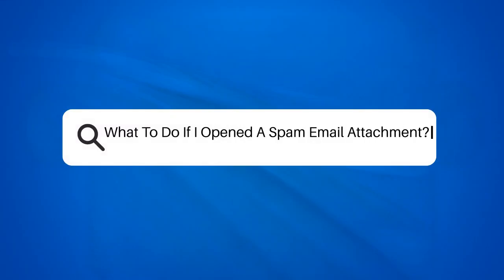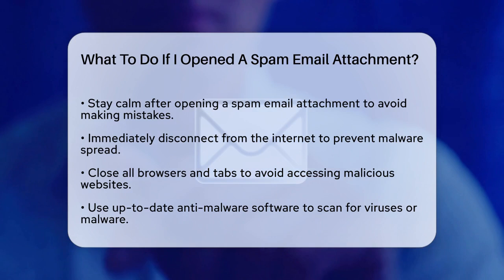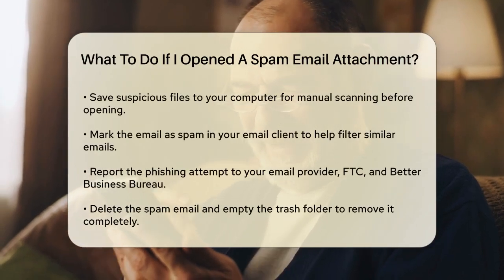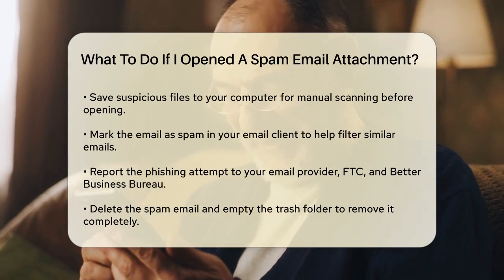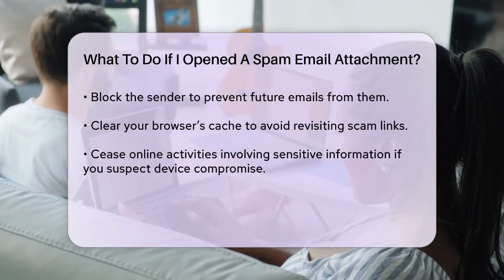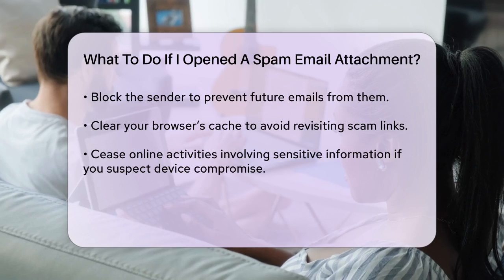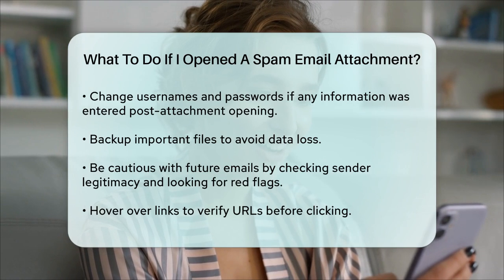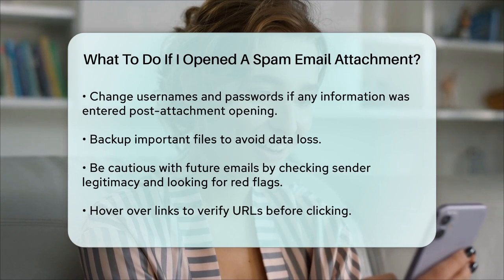What To Do If I Opened A Spam Email Attachment? - TheEmailToolbox.com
What To Do If I Opened A Spam Email Attachment? In today's digital age, staying safe from spam emails is more important than ever. In this informative video, we’ll guide you through the necessary steps to take if you accidentally open a spam email attachment. We will provide a clear and structured approach to help you mitigate any potential risks to your device and personal information.

We’ll cover immediate actions you should take right after opening the attachment, including how to disconnect from the internet to prevent malware from spreading. You’ll learn the importance of scanning your device for any threats and how to report the incident effectively to the right authorities.

Additionally, we’ll discuss how to clean up your email and browser settings to minimize future risks. We’ll also share tips on how to verify the legitimacy of emails in the future, ensuring you know what red flags to look for to avoid falling victim to scams again.

Whether you’re a seasoned email user or just starting out, understanding how to handle spam emails is essential for your online safety.